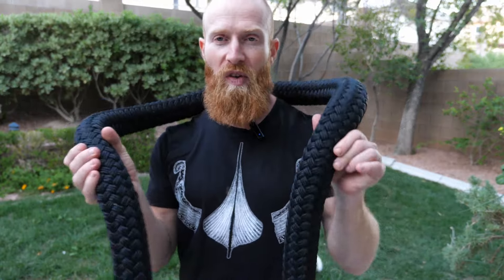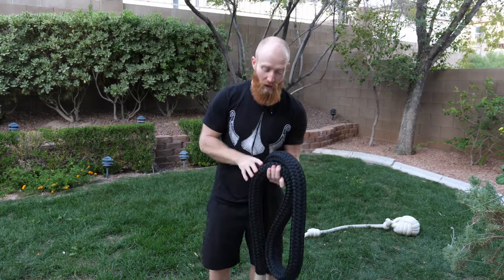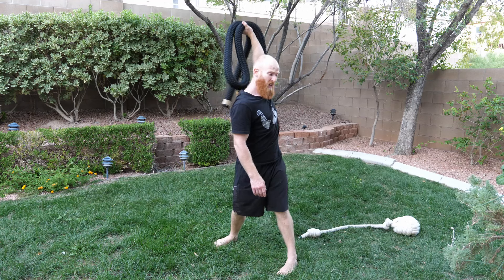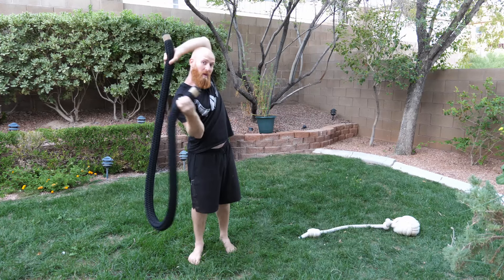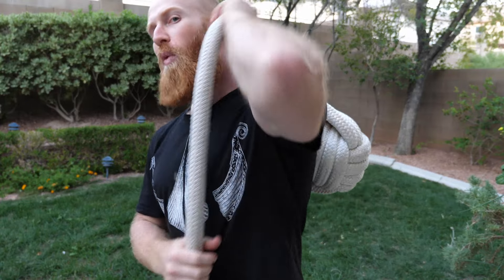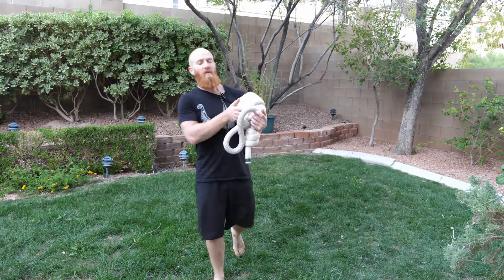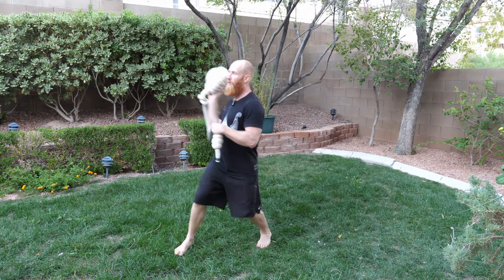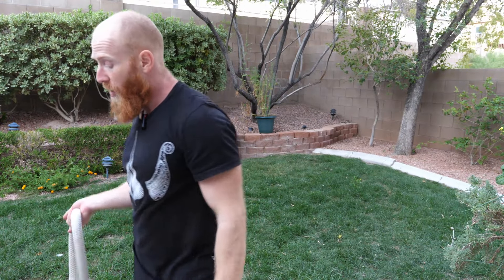Review of Whale and Pararope from Winding Ropes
My review of a couple items from Winding Ropes: the whale rope and the pararope.
These are some very fun training items to have, that offer a lot of potential.

In the spirit of transparency, this is not a paid review but I received the pararope for free and the whale rope at a discounted rate.